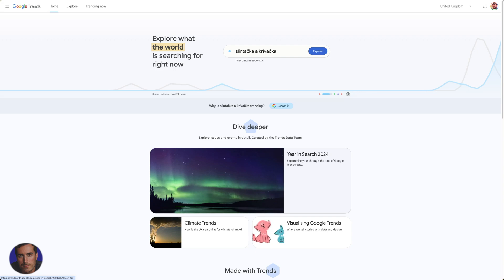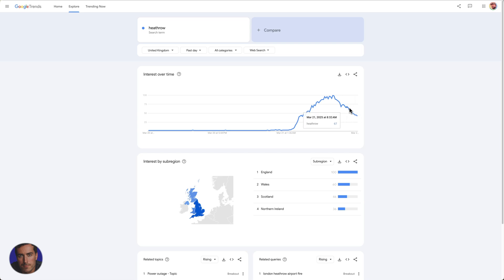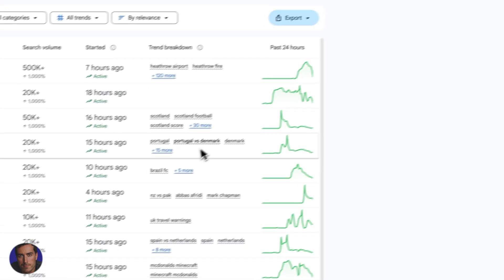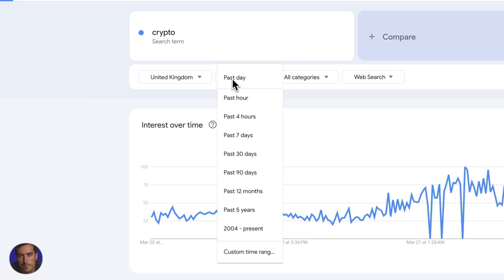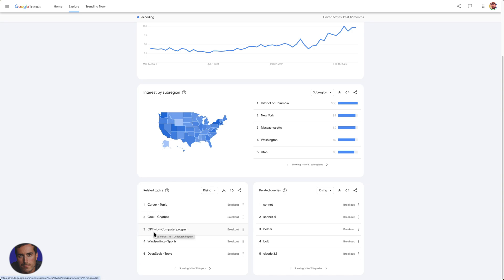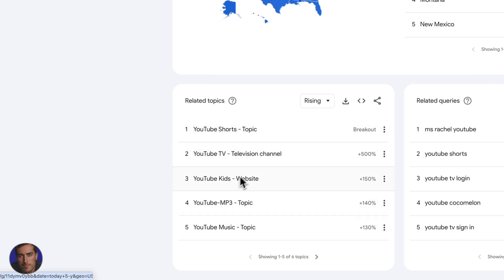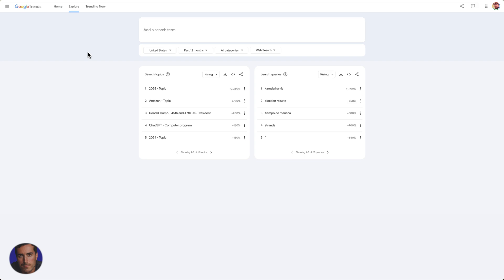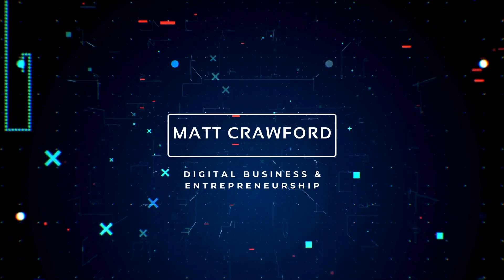How To Use Google Trends To Discover HOT Topics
🚀 Want to rank better in search engines? Rocket your rankings with Semrush - try for free

This video shows how to use Google Trends for market research, content planning, and identifying seasonal opportunities.

Timestamps:
0:00 - Introduction To Google Trends
0:37 - Navigating The Main Page
1:00 - Searching Trends With Examples
2:00 - Analyzing Trend Data Over Time
3:00 - Exploring Worldwide Trends
4:00 - Filtering Trends By Category
5:00 - Using Google Trends For Entrepreneurship
6:00 - Discovering Trends In AI Coding
7:00 - Exploring Related Topics And Queries
8:00 - Utilizing Google Trends For Business Research
9:00 - Setting Up Reminders For Trending Topics
9:30 - Detailed Example: Amazon's Popularity
10:01 - Final Thoughts On Google Trends

▬▬▬▬ Links & Resources ▬▬▬▬

▬▬▬▬ Video Transcript ▬▬▬▬

Hey, it's Matt here, and today we're diving into Google Trends.

When you land on the main page, you'll see all sorts of trending topics, which is pretty cool because it gives you a snapshot of what's happening around the world. You can even set reminders for different topics.

Let's jump into using the search bar. For example, if we search for "Heathrow," we get trending topics around Heathrow Airport.

The graph shows us search interest over time, where a score of 100 means peak popularity. It's all relative, so when we see a spike, like around March 21st, it indicates something notable happened then.

If we extend our view to the past 12 months, we notice trends and can even filter by region. This tool is not just for current events; it's fantastic for entrepreneurs too.

For instance, searching "crypto" shows us the peaks and valleys in interest over the last five years, helping us understand its popularity trends. Exploring further, let's look into "AI coding." Recently, there's been a clear uptrend, especially in the last few months, showing its growing popularity.

Google Trends also shows related terms and queries, which is super useful for research or finding content ideas. Why use Google Trends?

It's great for staying updated, researching for a paper, or even for entrepreneurial insights. You can explore various categories like politics, science, or technology, and see what's trending in those areas.

It also allows you to drill down into specific regions or worldwide trends. For example, if we search for "YouTube," we can see its interest over time and related terms, which helps in discovering new topics or apps.

This tool is invaluable whether you're starting a business, looking to create content, or just curious about the world. In summary, Google Trends is a powerful, free tool that offers a wealth of information on trending topics, interests over time, and related queries.

It's perfect for anyone looking to tap into current trends, research, or find inspiration for new projects. Hopefully, you find it as helpful as I do!